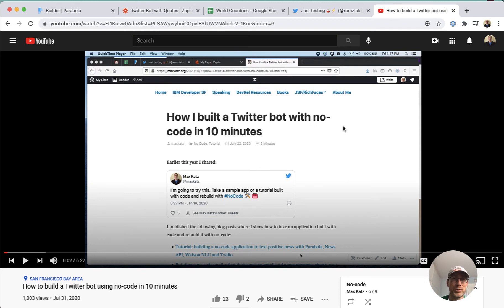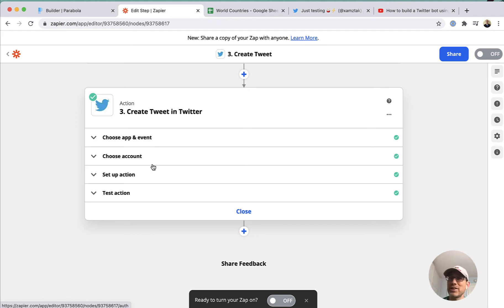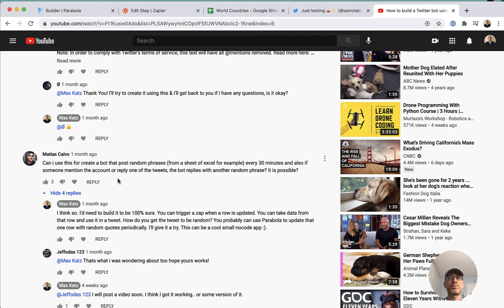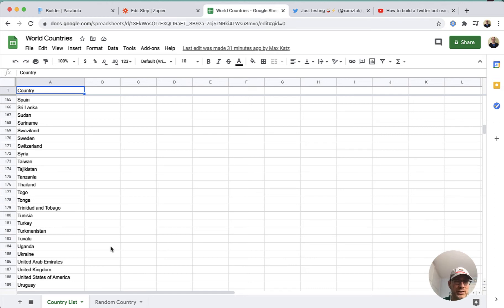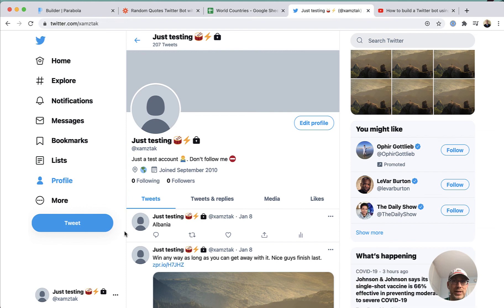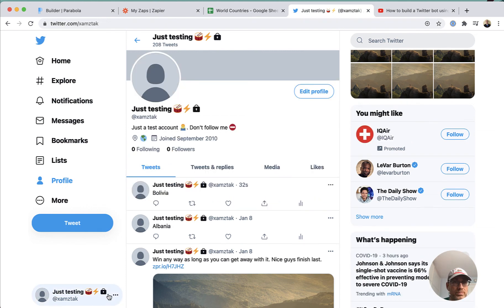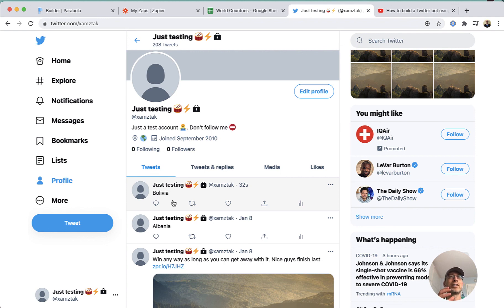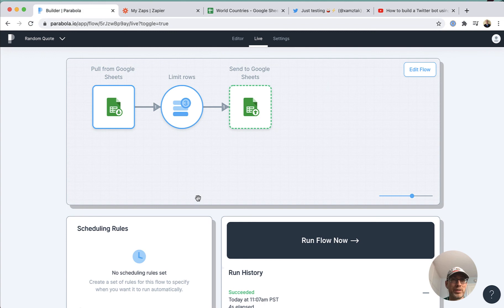How To Build a Random Quotes Twitter Bot With Google Sheets, Parabola, and Zapier No-Code Tools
This video shows how to build a random quotes Twitter bot with Google Sheets, Parabola, and Zapier No-Code tools.

* Original video This video shows how to build a Twitter bot with Zapier.